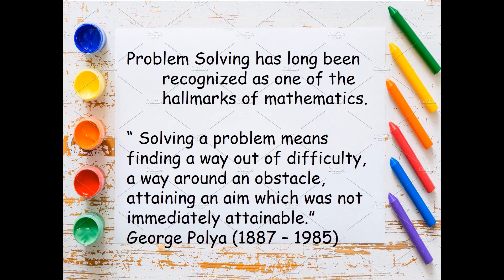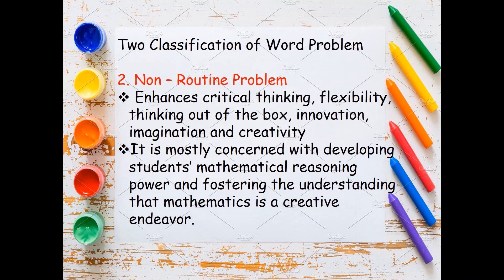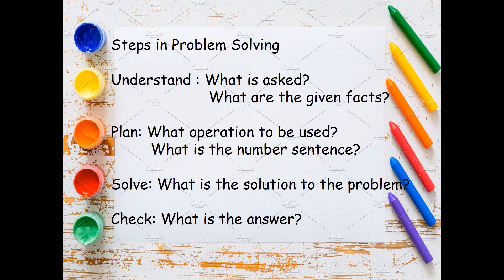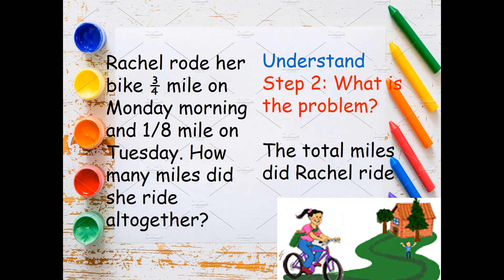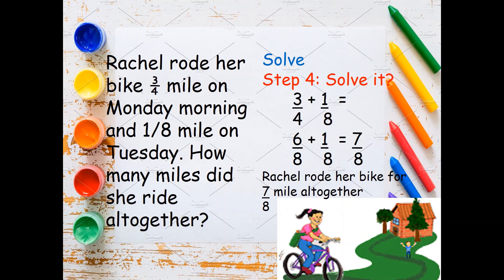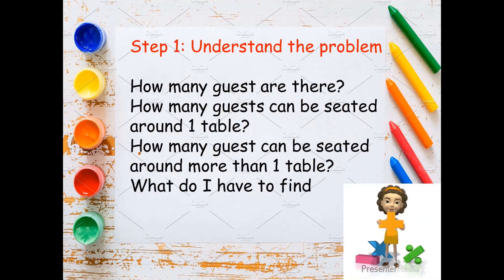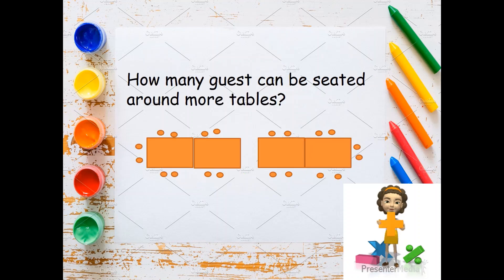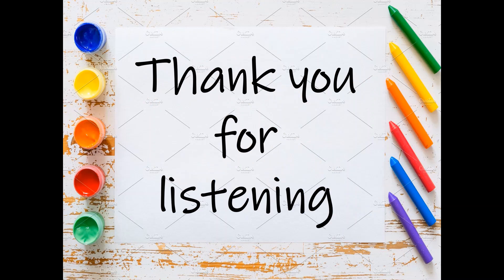Solving Routine and Non Routine Problem Involving Addition and Subtraction of Fraction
In this video we learn the difference between Routine and Non-Routine
Hope you Learn!!!